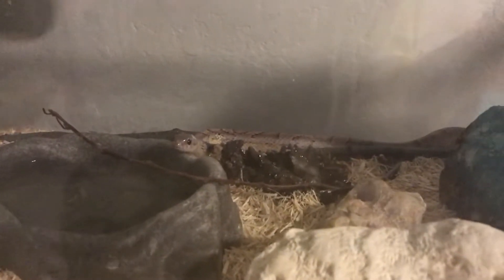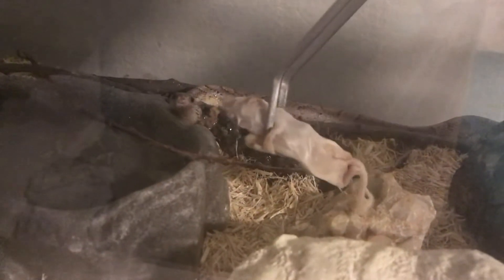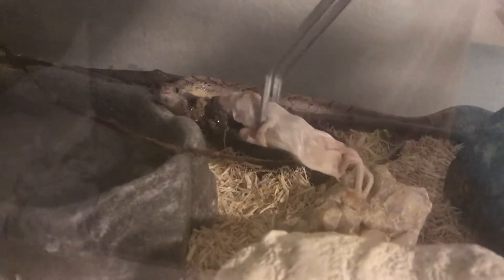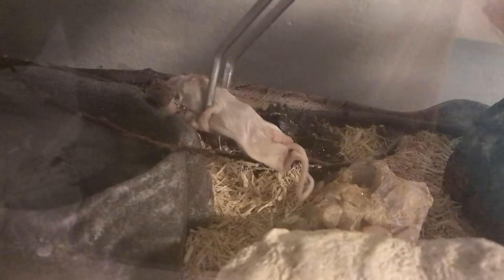Feeding Pisces||DEAD MOUSE WARNING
Pisces strikes his mouse dinner!!